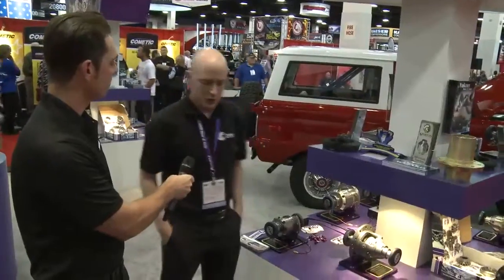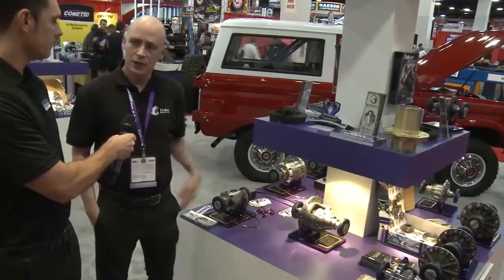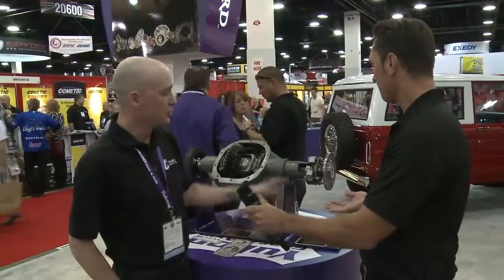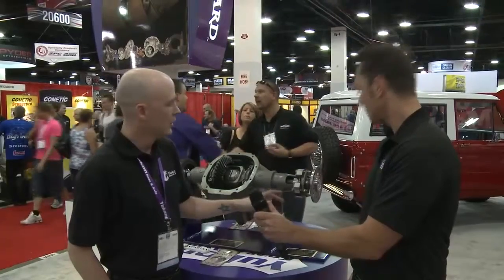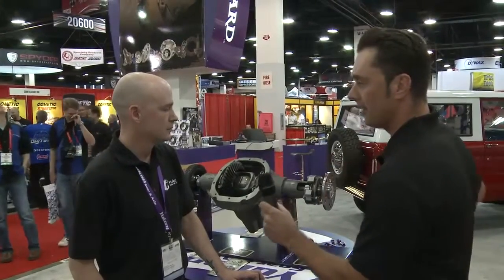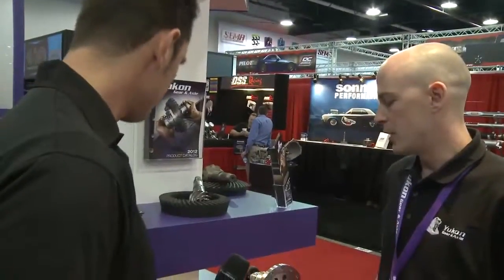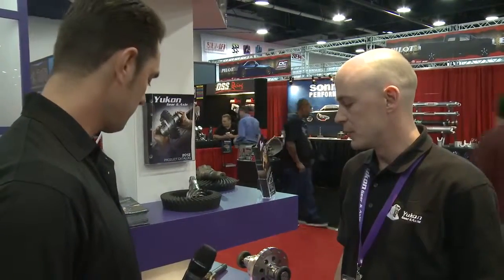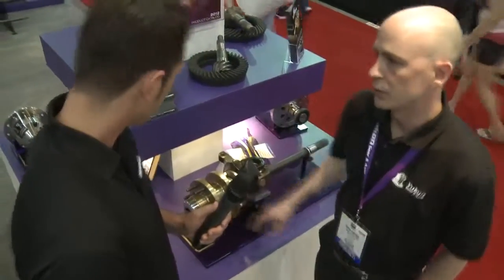Yukon Gear & Axle at SEMA 2011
Yukon in-house engineering group utilizes state-of-the-art software to design transmission products that are then manufactured in partnership by some of the world’s foremost leaders in OEM manufacturing.